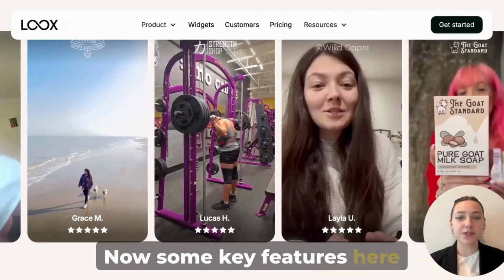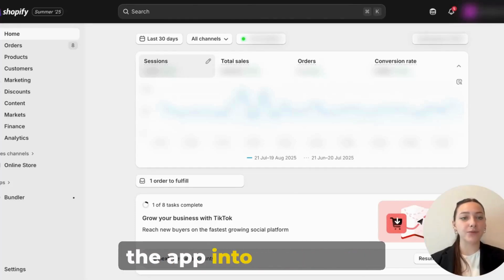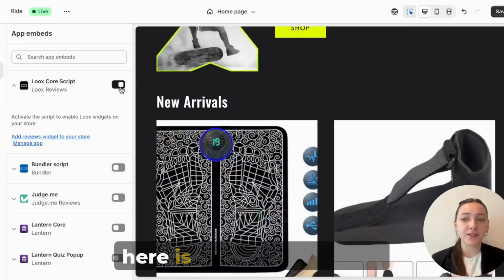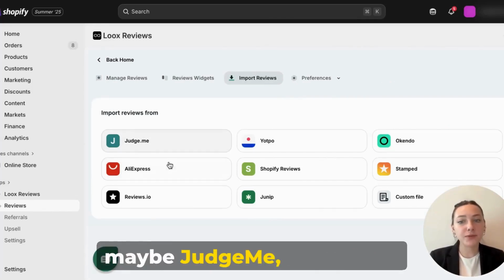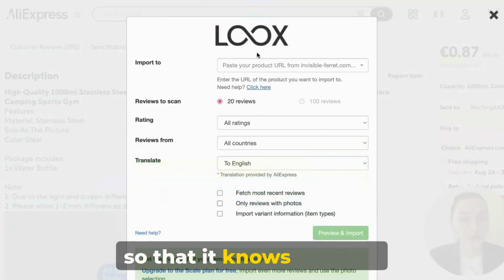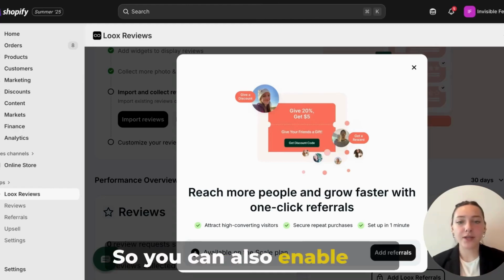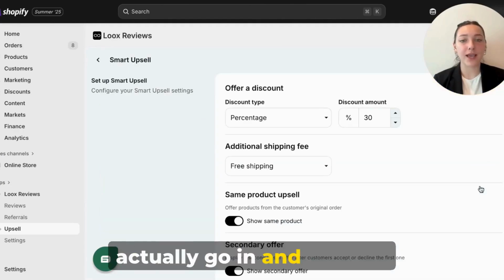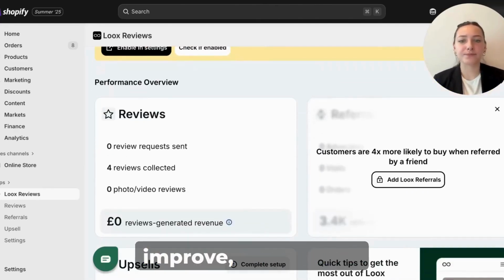Loox Reviews for Shopify: Build Trust & Increase Conversions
In this step-by-step tutorial, you’ll learn how to install, set up, and fully use the Loox Reviews app on your Shopify store to build trust and increase conversions. This video walks you through everything from collecting photo and video reviews to automating review requests, importing reviews, and using referrals and upsells to grow your eCommerce business.

If you’re struggling to turn visitors into buyers, this tutorial will show you how social proof can transform your Shopify store.

✅ What the Loox Reviews app is and why it’s powerful for Shopify stores
✅ How to install and activate Loox on your Shopify store
✅ Collecting photo and video reviews automatically
✅ Setting up automated review request emails
✅ Customizing review widgets and star ratings
✅ Adding pop-up review widgets (horizontal & vertical layouts)
✅ Importing reviews from AliExpress and other review apps
✅ Managing and filtering product & store reviews
✅ Using referral programs to drive word-of-mouth sales
✅ Setting up post-purchase upsells with Loox
✅ Understanding Loox analytics and performance dashboard

🔹 Timestamps

00:00 Intro - Why Reviews Matter for Shopify
00:36 What Is Loox Reviews App?
01:15 Key Features: Photo, Video Reviews & Automation
02:34 How Social Proof Increases Conversions
03:49 Why Loox Is Low Effort, High Return
05:01 Installing Loox Reviews on Shopify
06:45 Customizing Review Appearance & Branding
08:00 Setting Review Request Timing & Discounts
09:40 Enabling Review Widgets on Your Theme
11:20 Pop-Up Review Widget Setup (Horizontal View)
13:45 Importing Reviews from AliExpress
16:30 Managing Product & Store Reviews
18:40 Review Widgets & Trust Badges
20:10 Referral Program Overview
22:00 Post-Purchase Upsells with Loox
24:50 Loox Dashboard & Performance Analytics
27:10 Final Thoughts & Recommendations